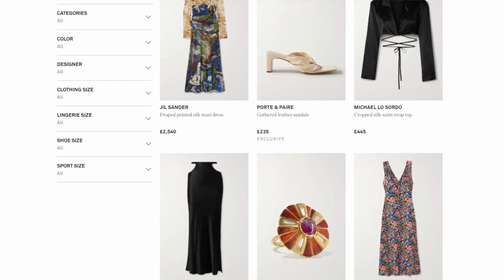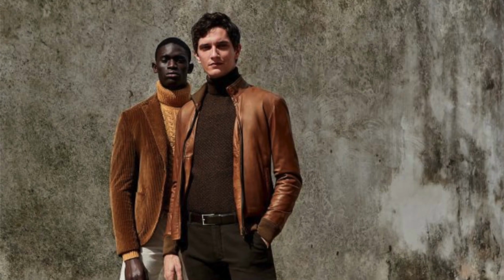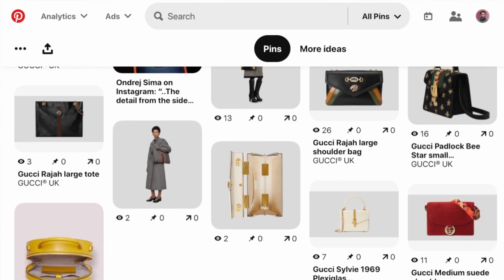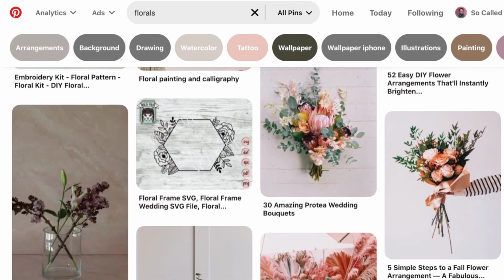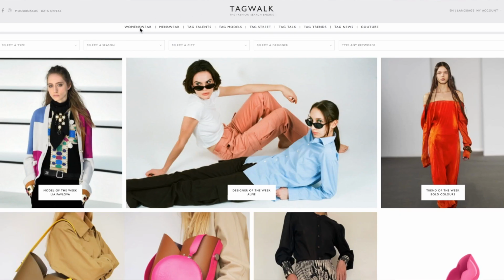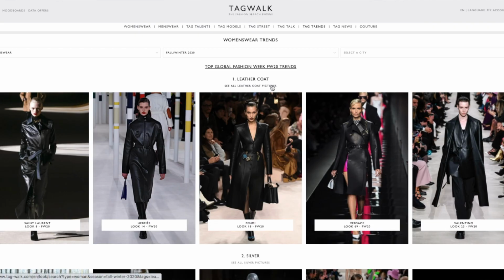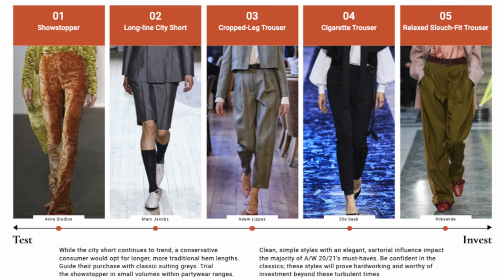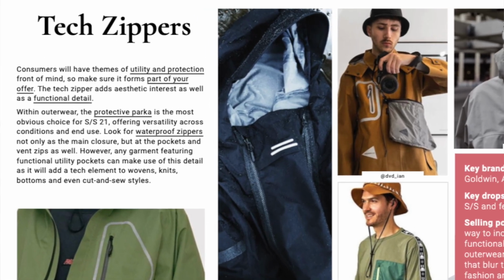TOP 5 FASHION WEBSITES: best websites for design research, clothing inspiration and fashion trends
Top 5 Fashion Research websites, for fashion designers and students, this collections of websites are the best when it comes to building trends, researching, creating mood boards and looking for the best new items.

sometimes fashion research can be difficult. it's hard to find the best websites to help you create the best mood boards, trend inspiration, or fashion collection ideas.

in this video i discuss my top 5 websites that i use when i am researching fashion ideas, fashion concepts and trend research.

i talk through my top 5 fashion websites for women & for men. and how these websites can be utilised in your brands direction.

these websites include the best fashion blog websites, the best trend research websites and the best online retailers. all these help when researching for trends.

if you are new to fashion design or an old pro this is a great video to start you off or add to your pool or resources.

if you want to learn how to design clothing then it all starts with research. fundamentally this video helps you if you are looking for fashion for beginner tutorials or more advanced skills.

websites include, net a porter, mr porter, Vogue, GQ, Tag the Walk, fashion Beans, the trend spotter, WGSN and many more

0:23
0:23
1:35
1:35
4:07
6:11
9:13

Thanks
Antony